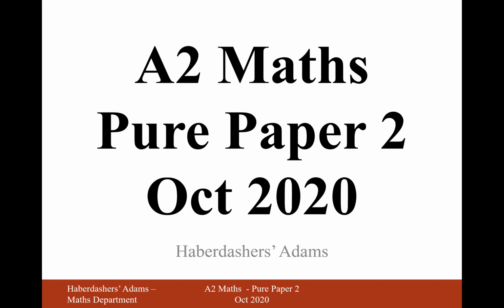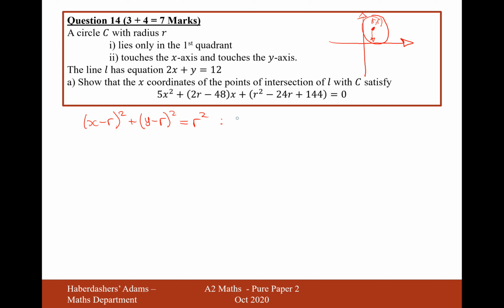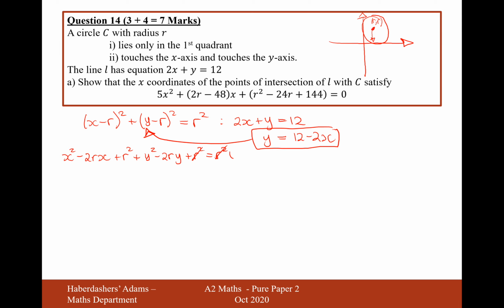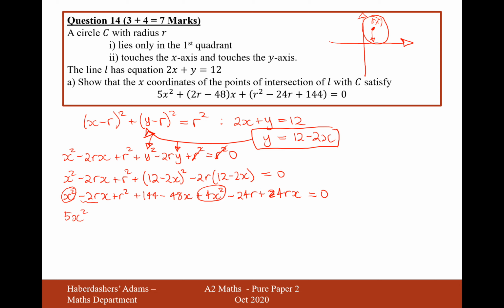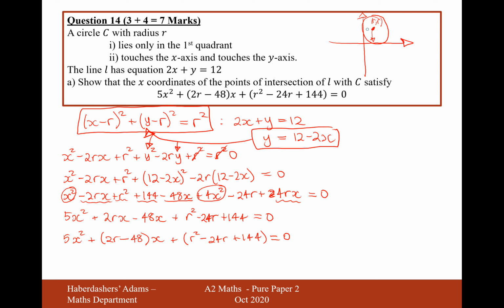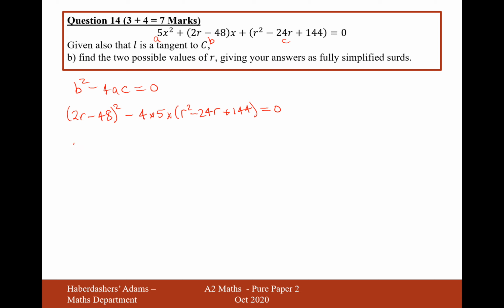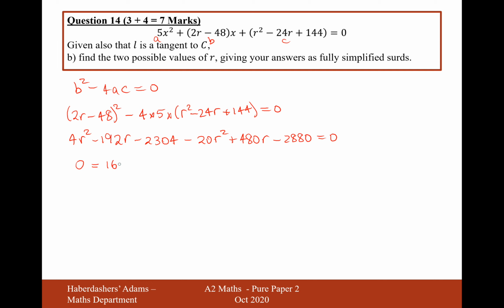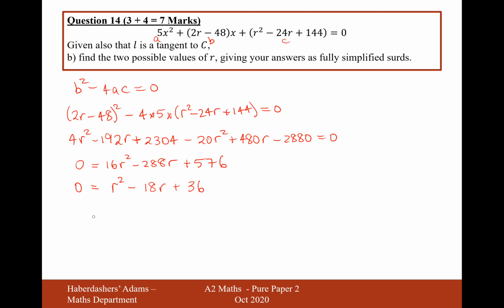A2 Maths - 2020 - Paper 2 - Q14